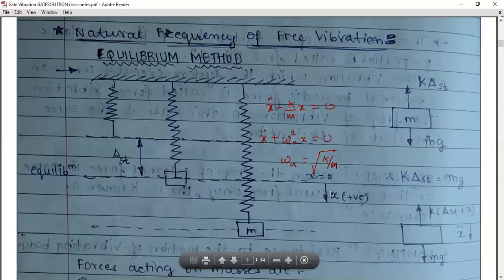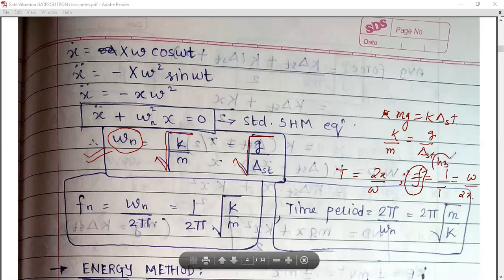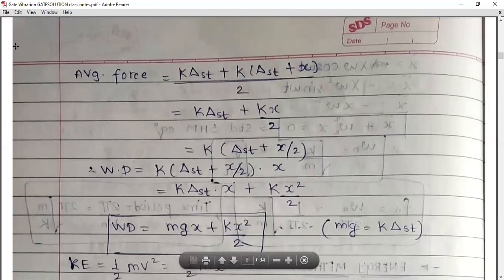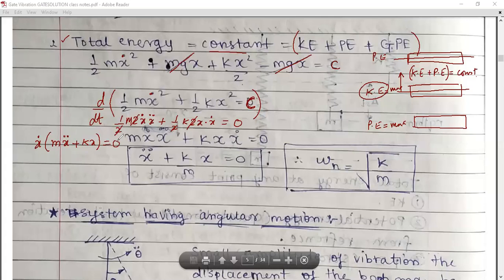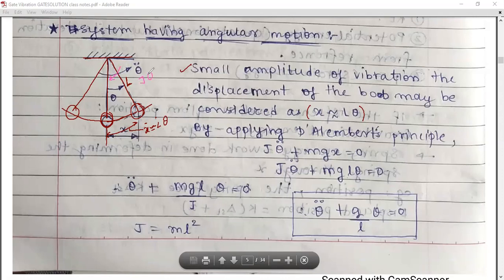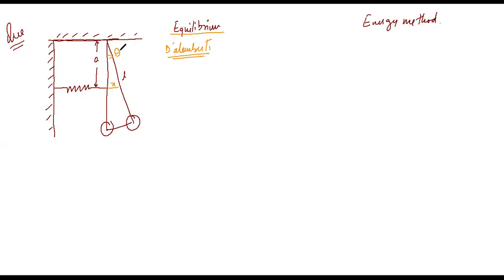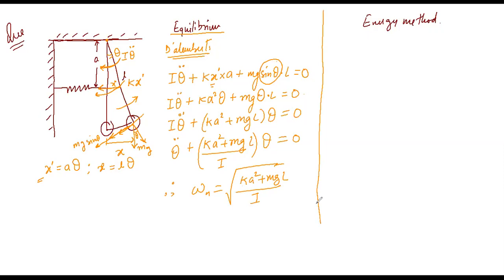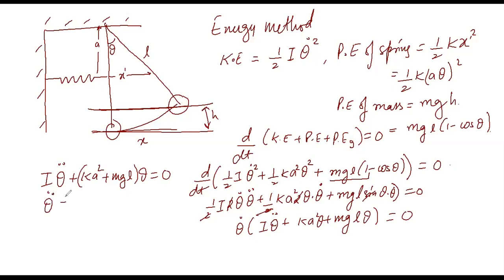Mechanical vibration part-2 - GATE solution Academy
In this video, Prof. Abhinav explains the basic concept of Vibration with notes.
Explain the concepts of vibration with notes attached.
This video is best for Peparaing ESE and GATE examination.